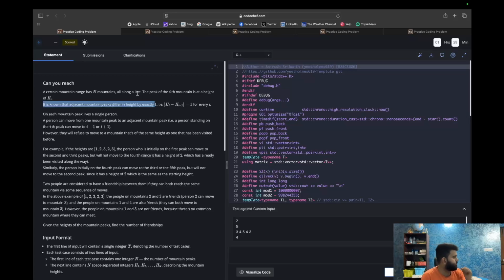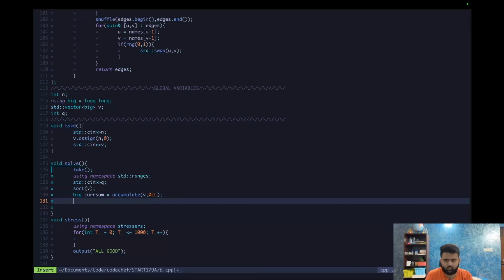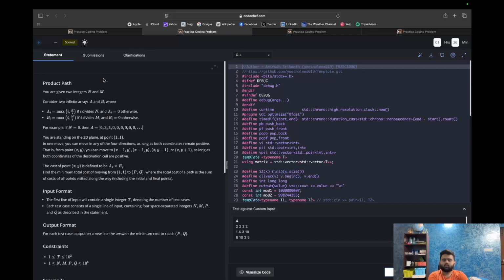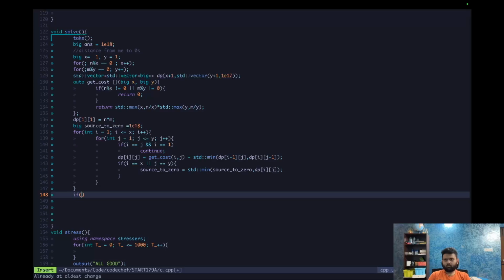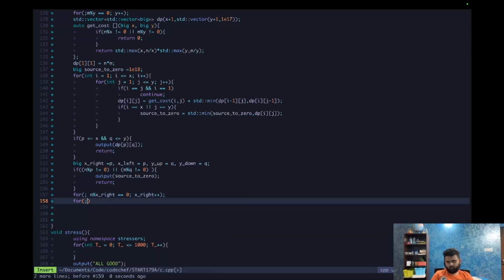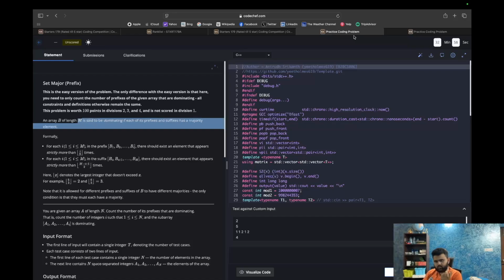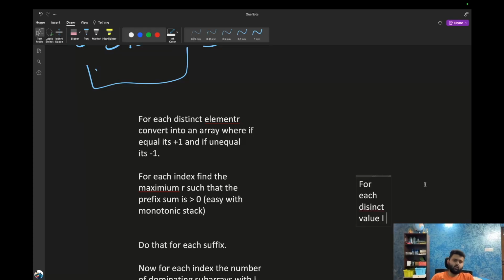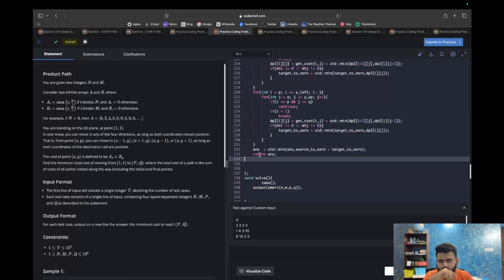Becoming 6* and Global Rank 7 ! : CC Starters 179 Stream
Screencast of me participating in the 179th starers round of Codechef and securing a global rank of 7 and becoming 6* :D !